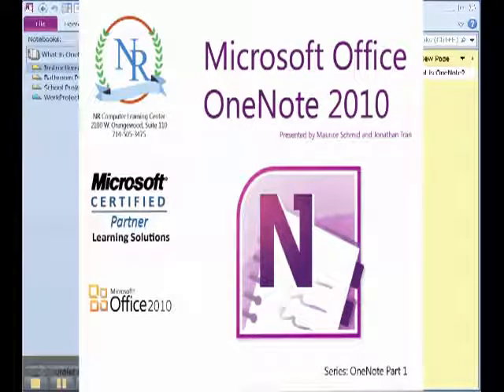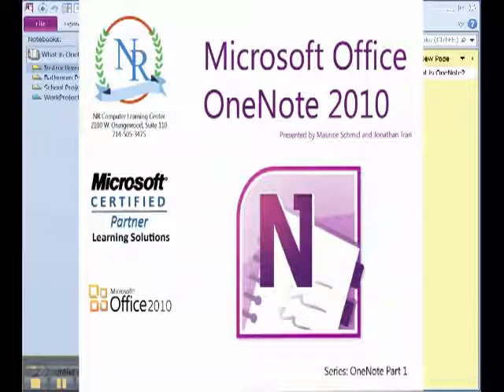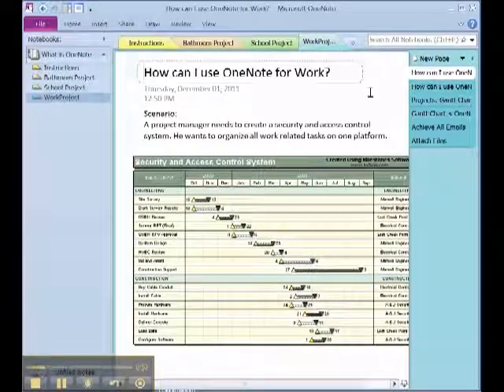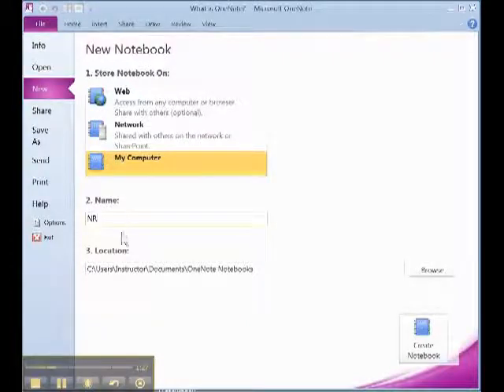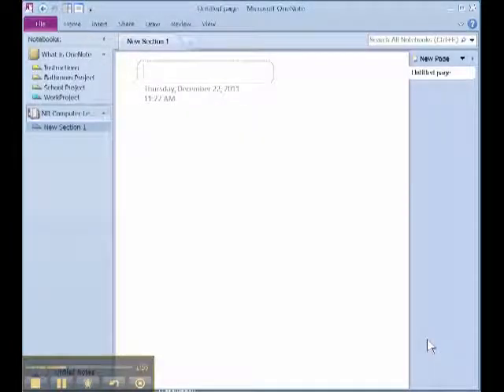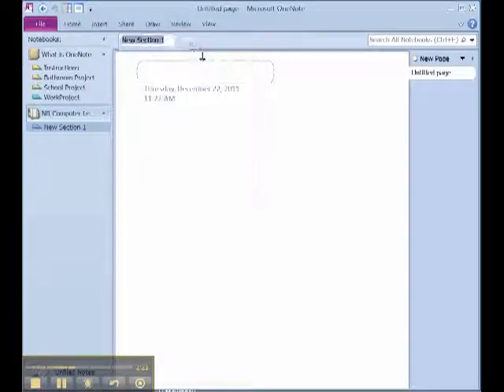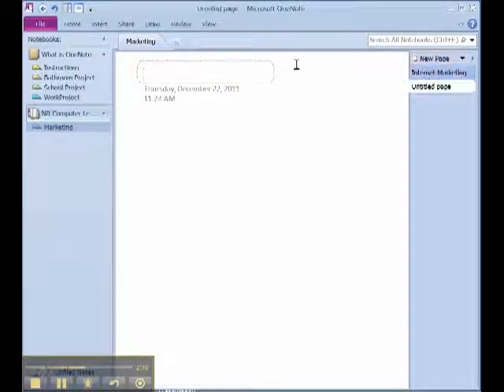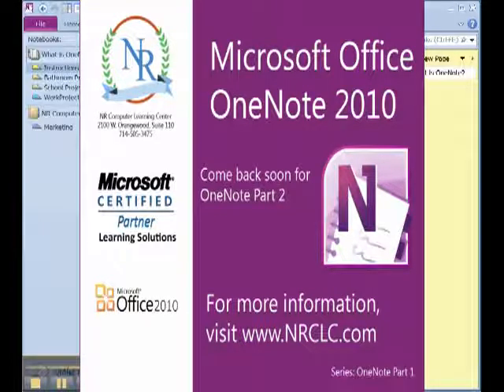Microsoft OneNote 2015 basis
Learning OneNote 2015 can be a benefit for your career!